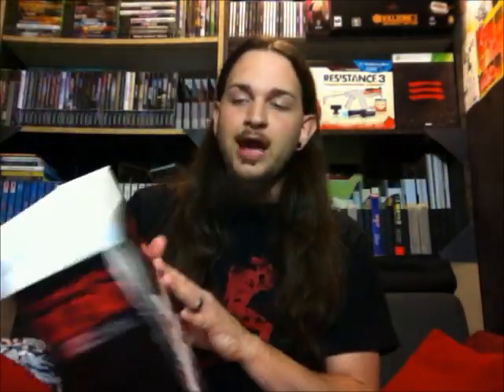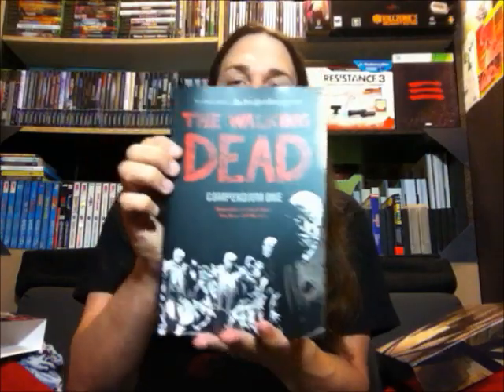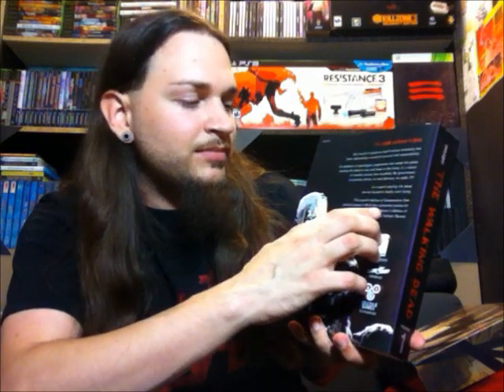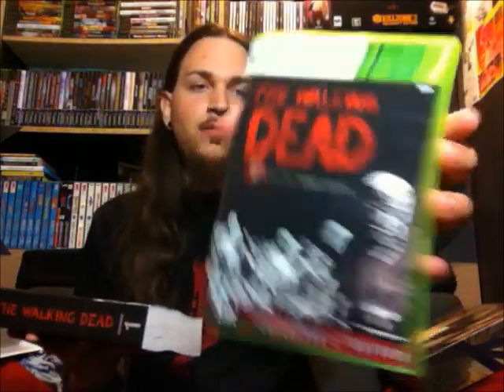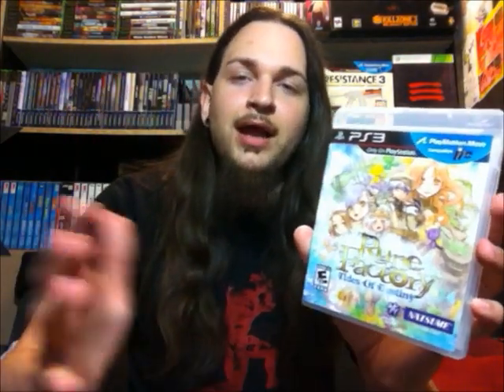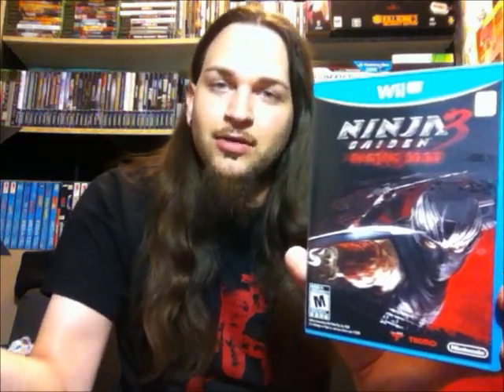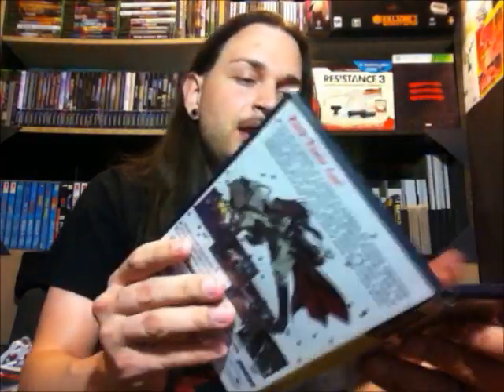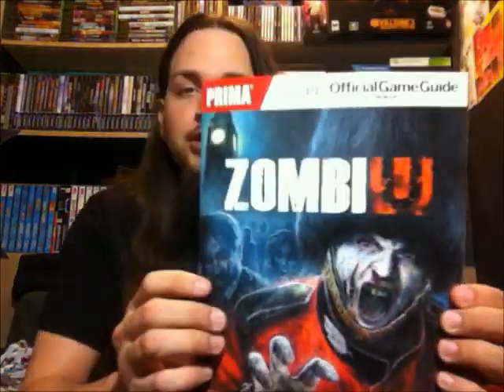RECENT GAME PICKUPS!! | Scottsquatch